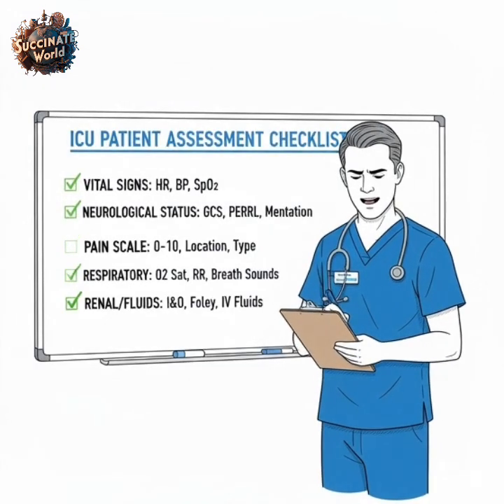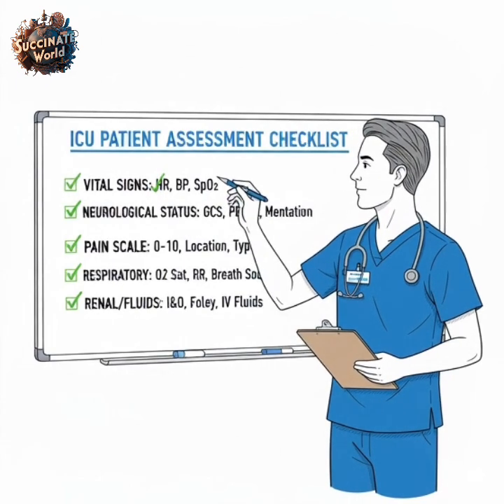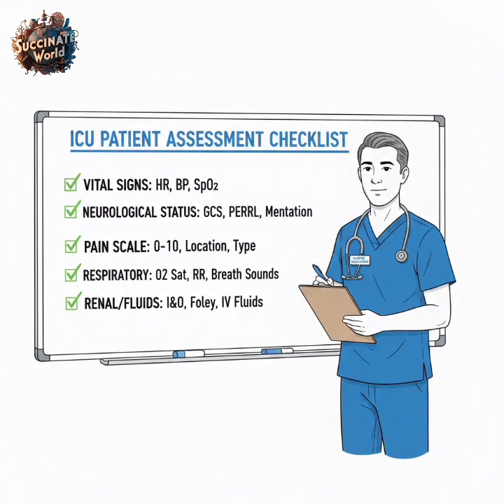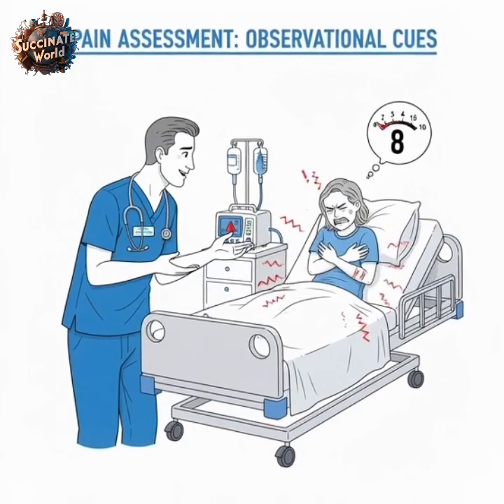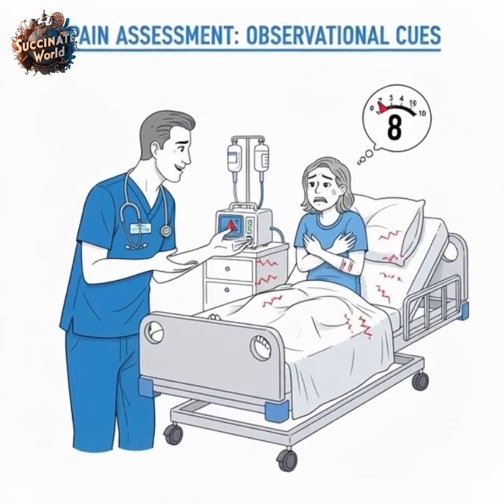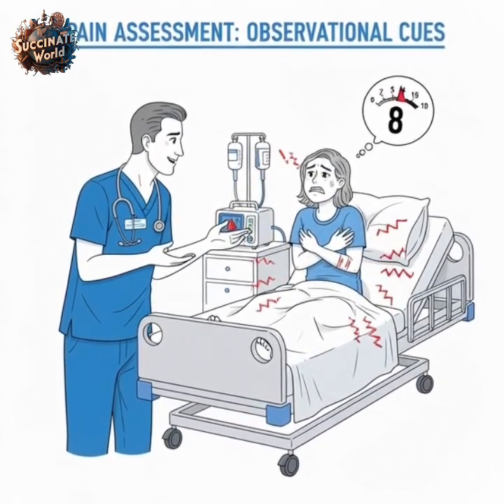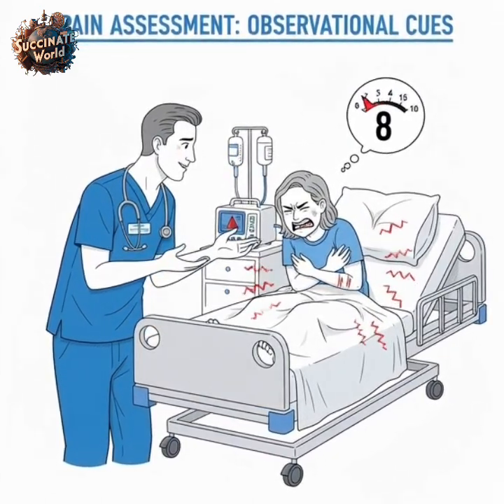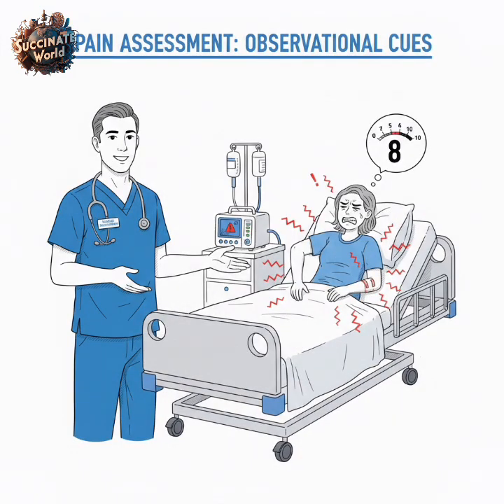🚨 Critical Care Nursing: What to Do When a Patient Is Crashing🏥🧑‍⚕️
🚨 Critical Care Nursing made SIMPLE!
From ICU assessment to advanced nursing decision-making — explained clearly with whiteboard visuals.
🎙️ Learn from Nurse Succinate
📚 Perfect for nursing students, ICU nurses & exam prep